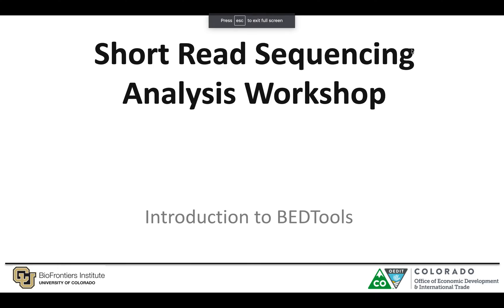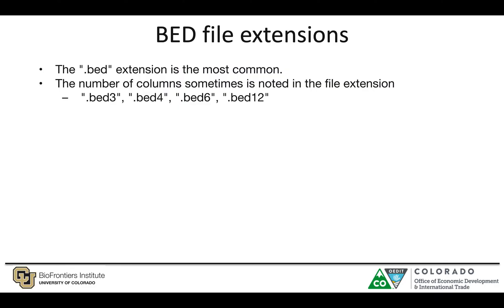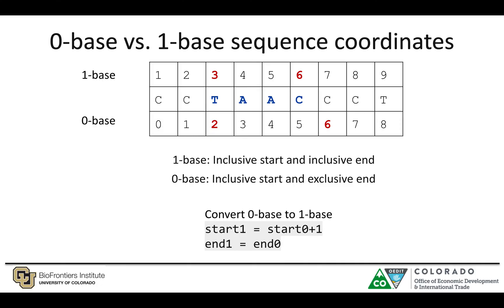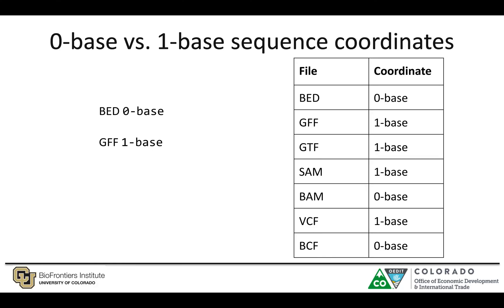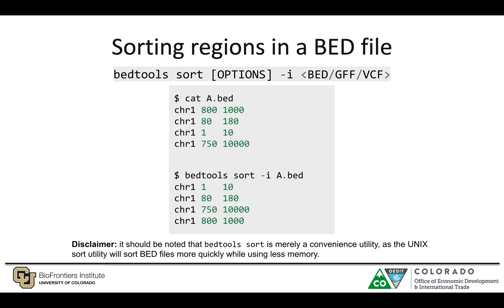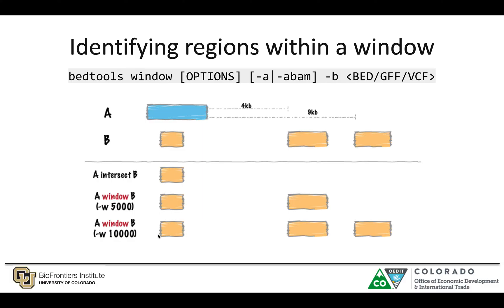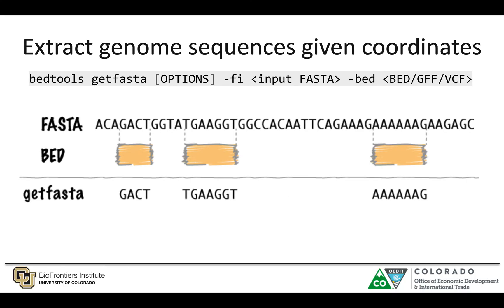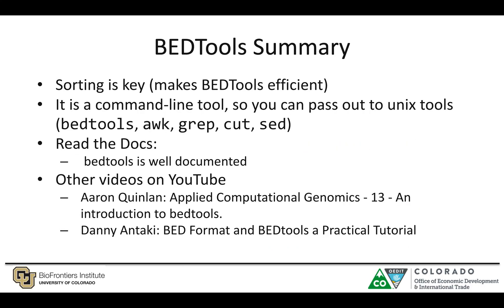Introduction to BEDTools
This video will describe the file formats, uses and usage of BEDTools.

Created by: Rutendo Sigauke 2022.